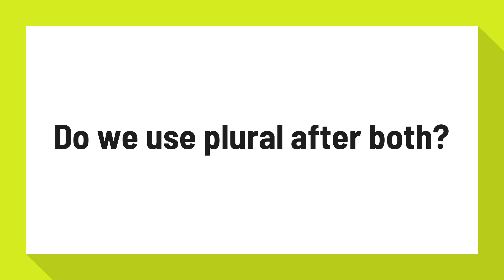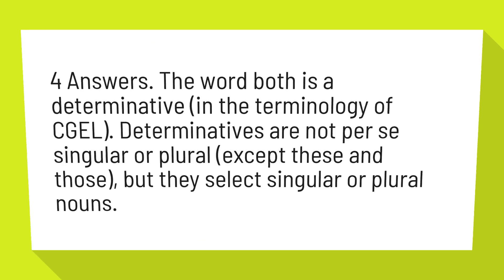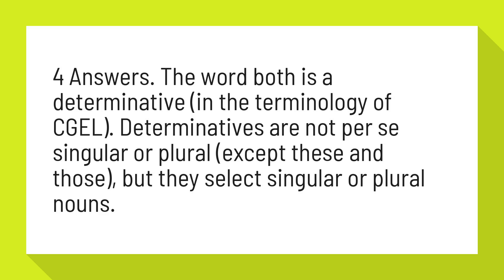Do we use plural after both?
grammatical number - Is "both" singular? - English Language ...

4 Answers. The word both is a determinative (in the terminology of CGEL). Determinatives are not per se singular or plural (except these and those), but they select singular or plural nouns.